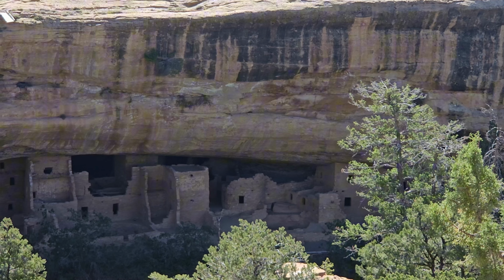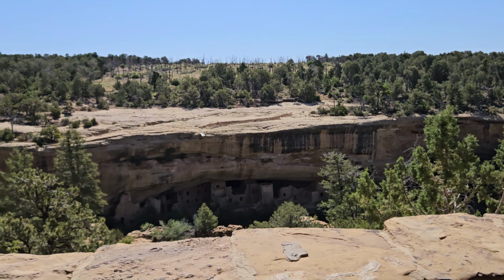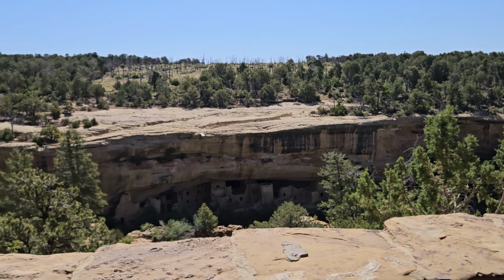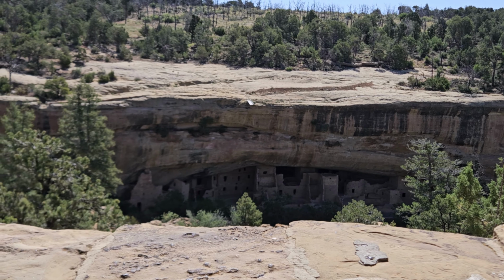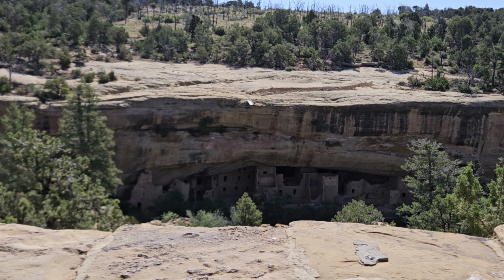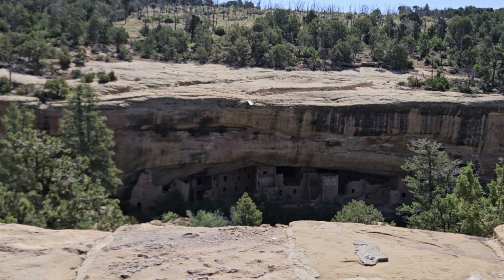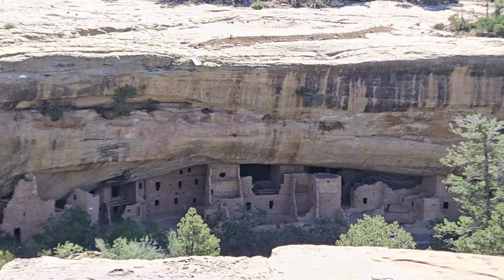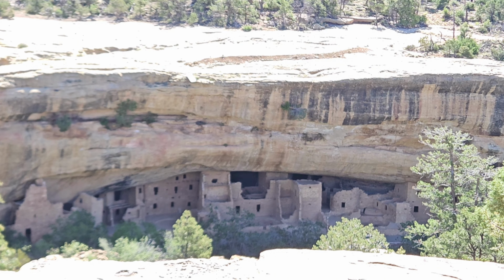Spruce Tree House Ranger Talk @Mesa Verde National Park Mancos Colorado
The best view of Spruce Tree House, and conversations about Ancestral Pueblo history and art, modern archeology, park geology, Spruce Tree House architecture, or the ranger's choice.

Length: 20 to 45 minutes
When: Daily, May 12 to October 22, 2024
Times: 10 am, 2 pm, and 3 pm
Where: Follow the path to the right towards the covered back porch